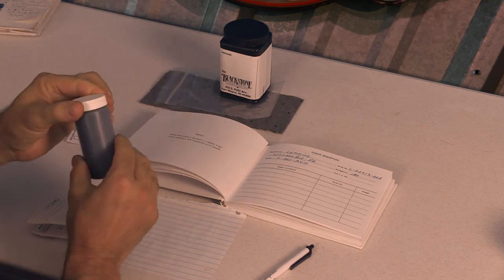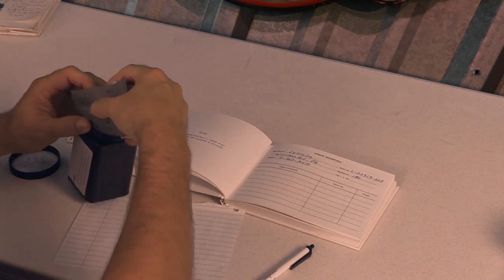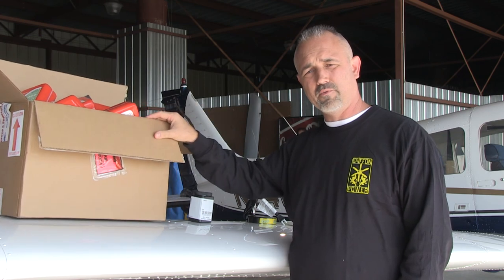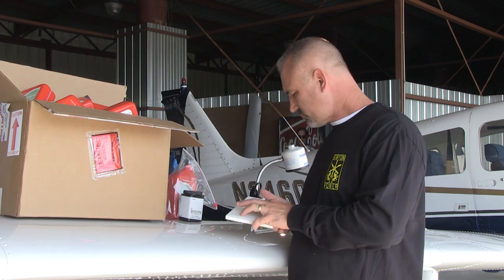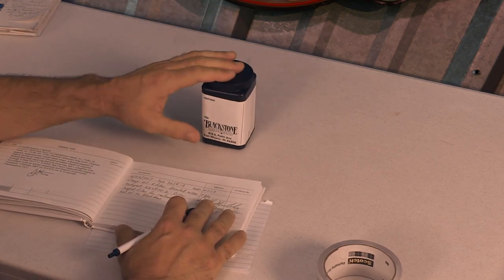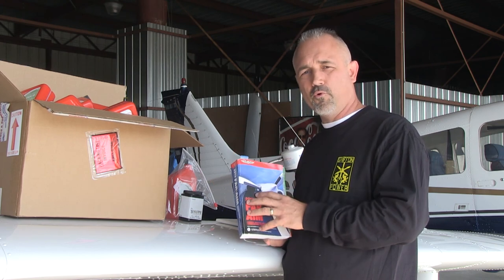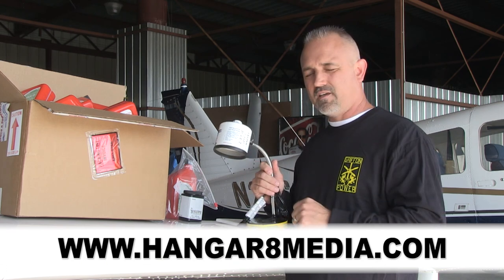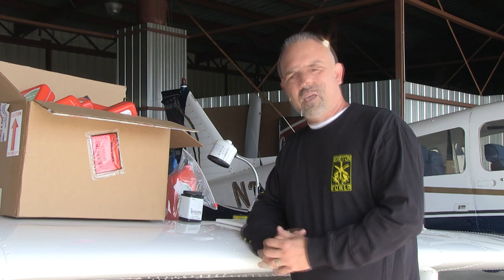DIY How To Change The Oil In An Airplane Engine Part 3 maintaining an airplane oil change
- In this Hangar 8 Media video, I will show how I change the oil in our Piper Archer II airplane.  We broke this down into 3 DIY videos.  We drain the oil, remove the Tempest oil filter, cut open the filter and inspect it, then reassemble and refill with Shell oil.  We send our oil sample off to Blackstone Laboratories for an oil analysis.  We show where the FAA allows for airplane owners to do simple tasks to their aircraft.  Hangar 8 Media creates aviation maintenance videos for airplane owners, videos on flying and how to maintain an airplane.

Before refilling with new oil, be sure to remove and clean the oil suction screen on your Lycoming engine.  Service Bulletin 480F mandates the oil suction screen be removed, inspected, cleaned and reinstalled at every oil change interval.